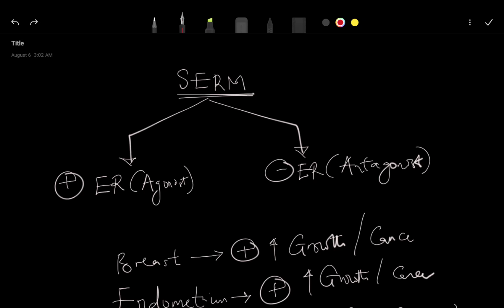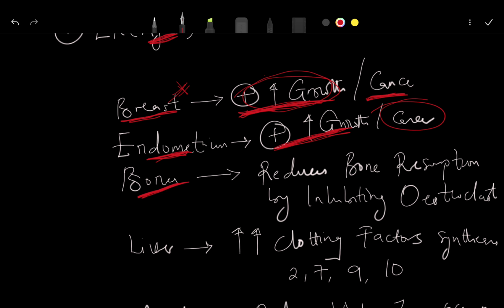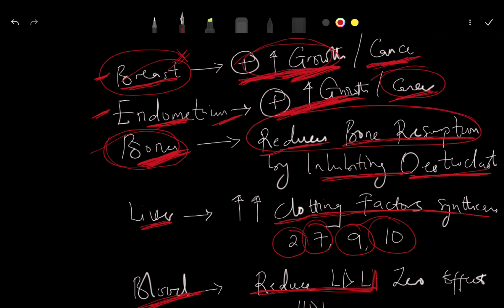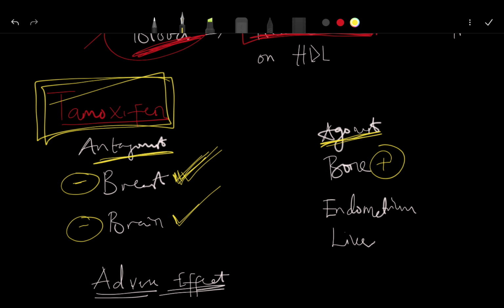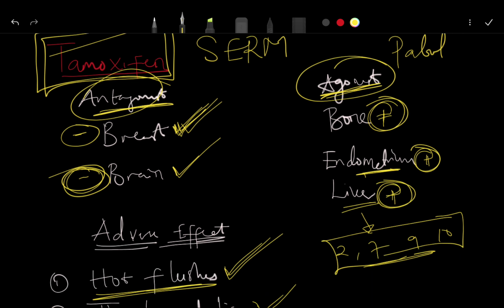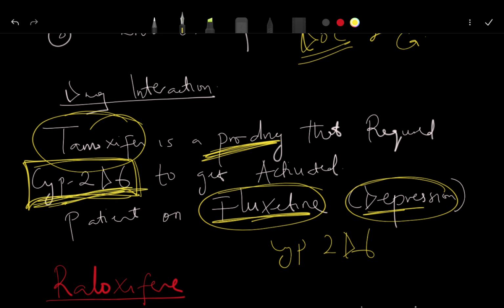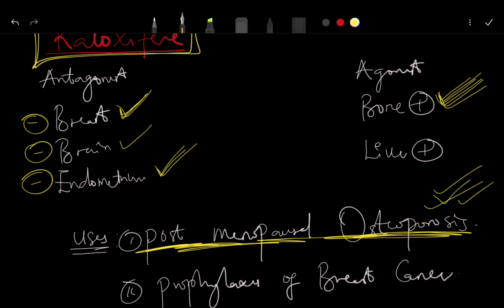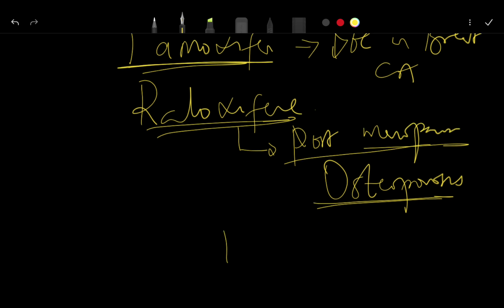SERM (Selective Estrogen receptor Modulators)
Welcome to today's whiteboard tutorial! If you've ever wondered how Selective Estrogen Receptor Modulators (SERMs) actually work in the human body, this breakdown is for you.
SERMs are fascinating pharmacological agents because they act as estrogen receptor agonists in some tissues (like bone and liver) while acting as antagonists in others (like breast tissue). In this video, we break down the complex pharmacology step-by-step using simple, easy-to-understand handwritten diagrams.